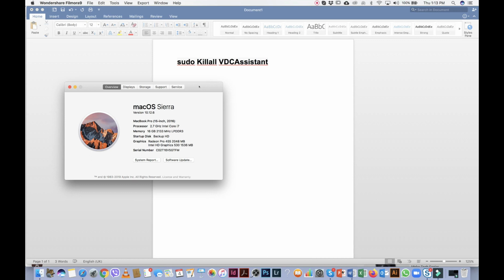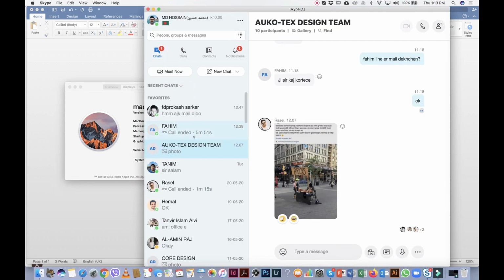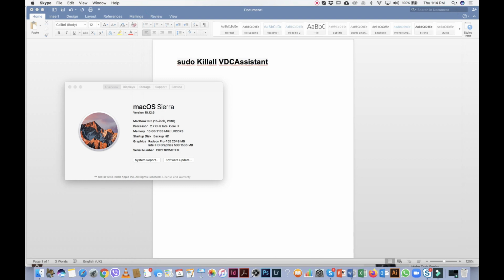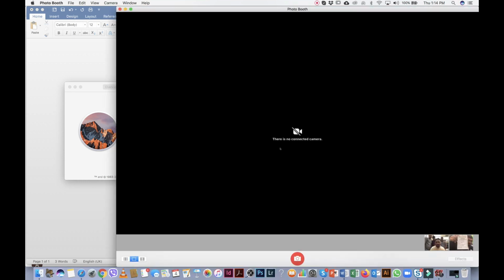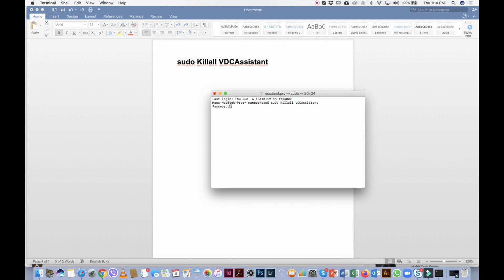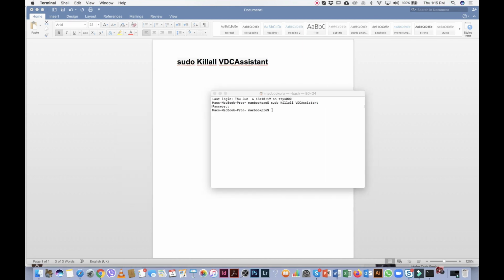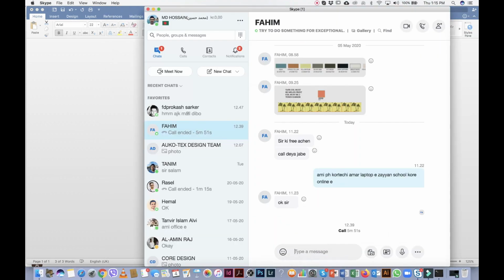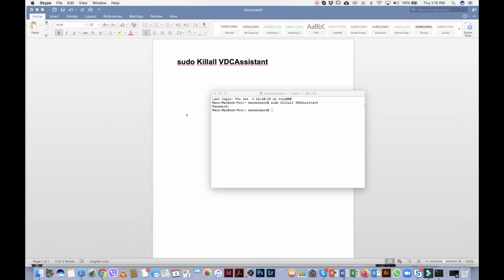How to Fix Macbook Pro Webcam problem || Webcam not connected Problem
For today's video I have made one tech video. today I will show you how to fix your MacBook pro webcam problem. it's a very easy and quick process. just go to the search option then type "Terminal" then
Click " Enter"
then the terminal POP-up box will come then Just copy this text :
sudo Killall VDCAssistant
then press " Enter"
then Password will come with a key sign so you will not see any password when you type.
then type your computer password then press " Enter"
done then you can go to your photo booth or skype you will see it working.